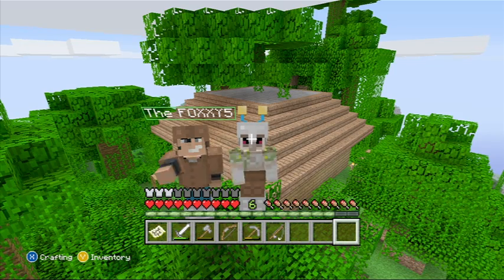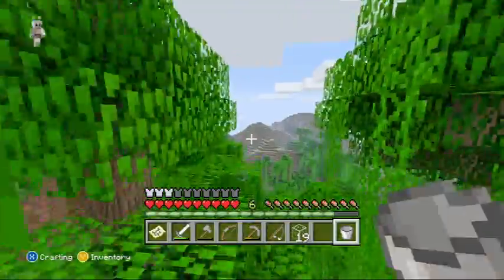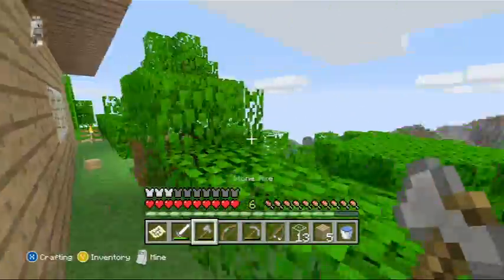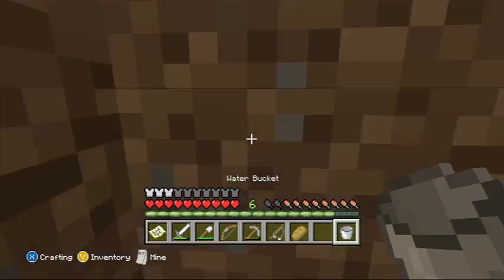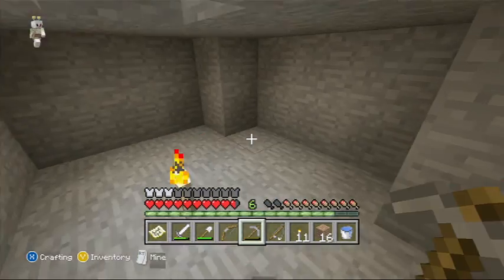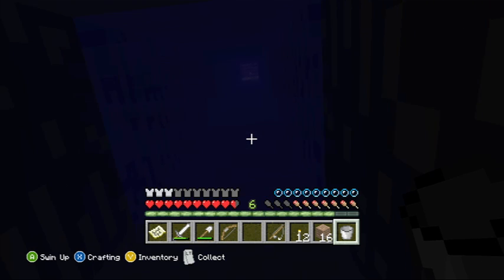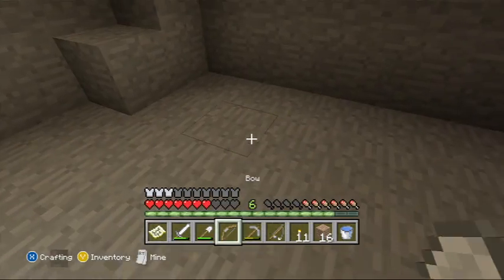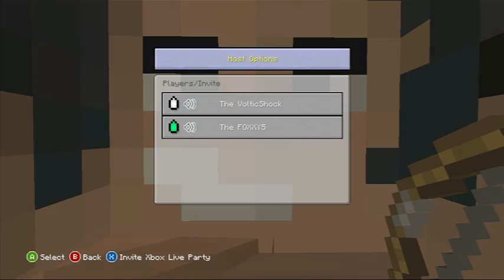Minecraft Xbox - Deep Down - Lets Play [6]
welcome to my minecraft lets play series. today in this video i start to dig down in me and foxxys home mountain. in you enjoyed the video please be sure to frop a like and feel free to subscribe, it would realy help me out.